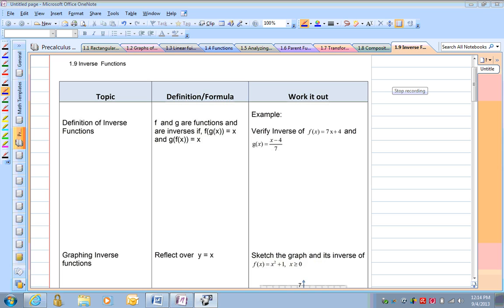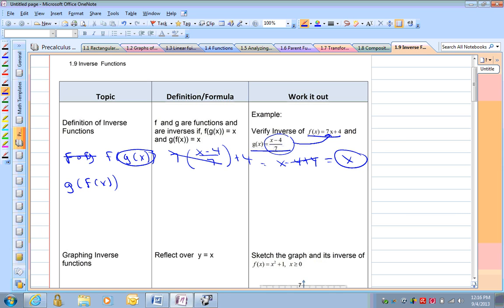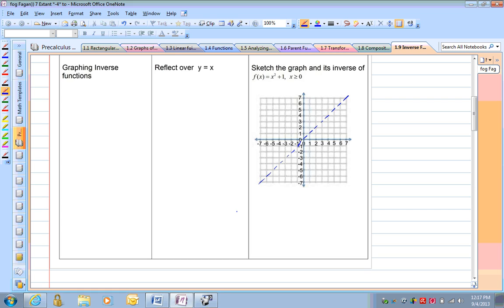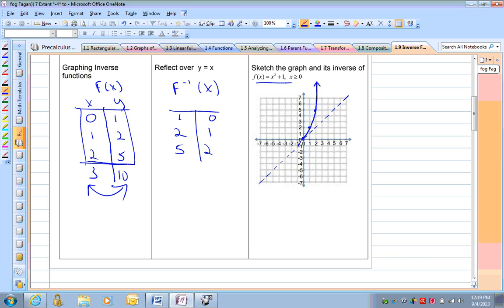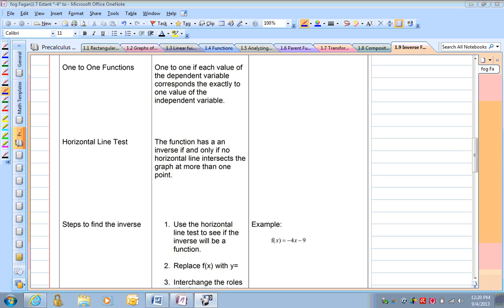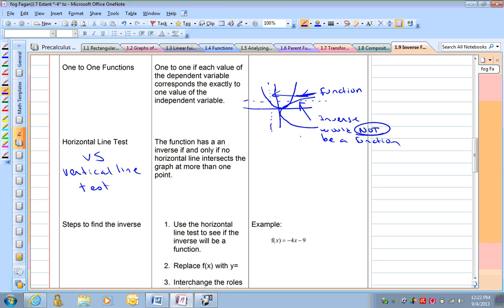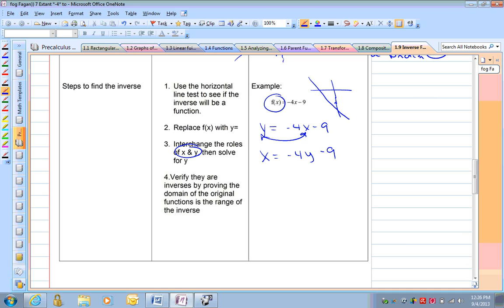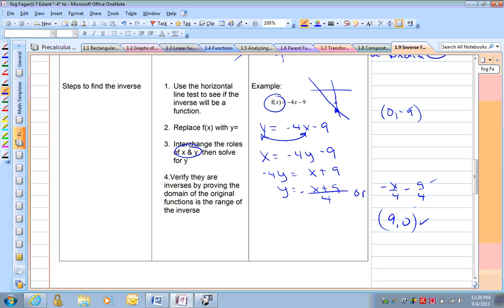1.9 Inverse Functions Pre-AP